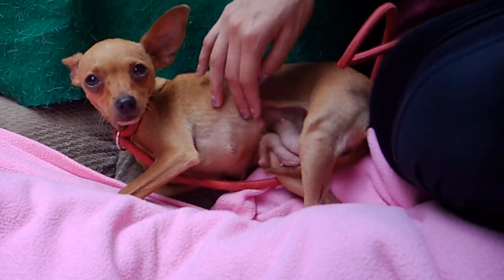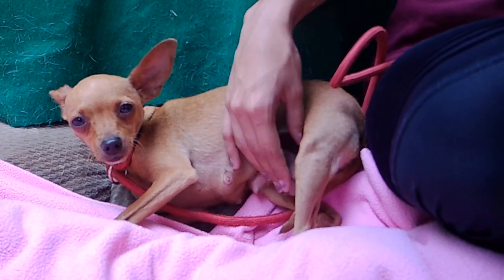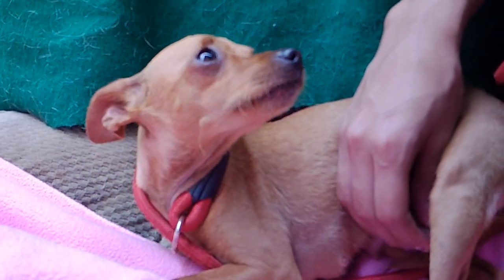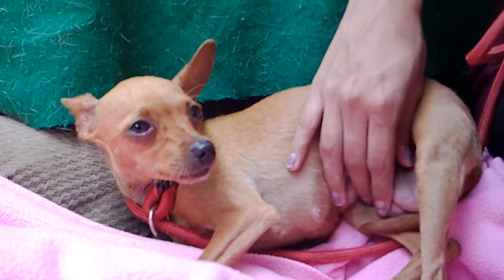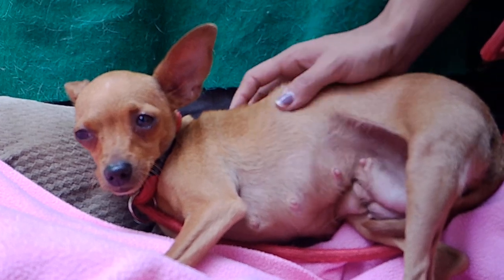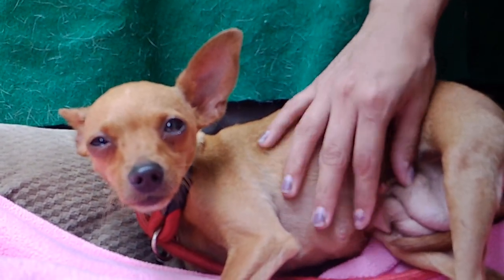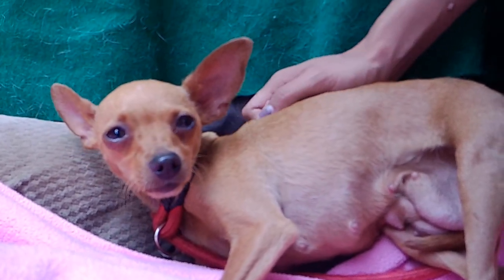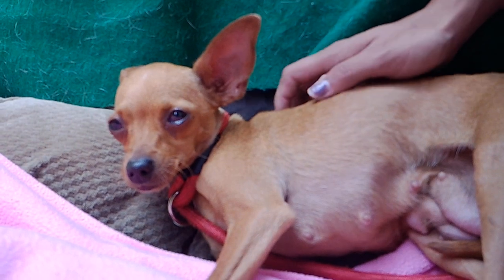A5287879 Cora | Chihuahua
A5287879 Cora is a gentle 1-year-old female caramel colored Chihuahua who came to the Baldwin Park Animal Care Center after being found as a stray in Duarte on June 8th. Weighing 6 lbs, Tiny has the sweetest little baby face and the softest fur you’ll ever touch. She wants to go everywhere with you, she has major potential to be one of those purse pets. She’s a sweet, quiet girl who will make a great companion to just about anyone. She needs a little time to come out of her shell and will make a great couch buddy to curl up with on a lazy day. Come meet Cora today!